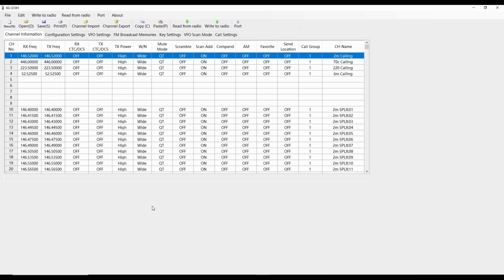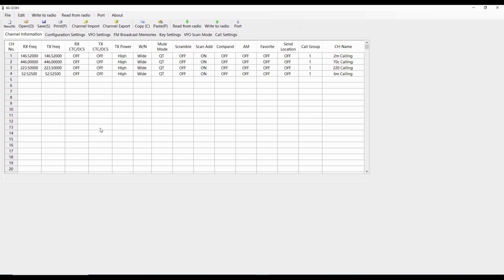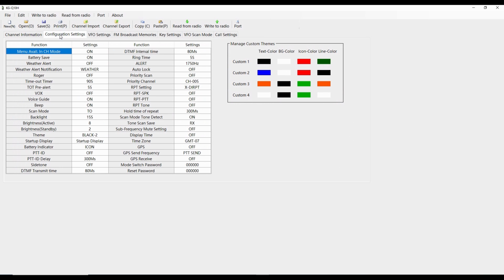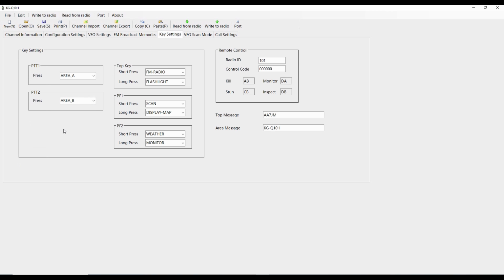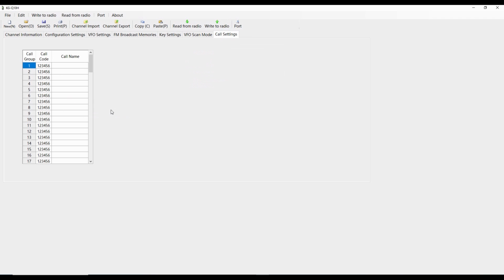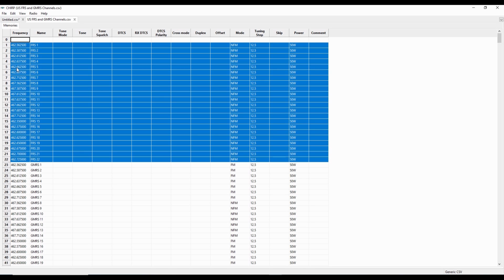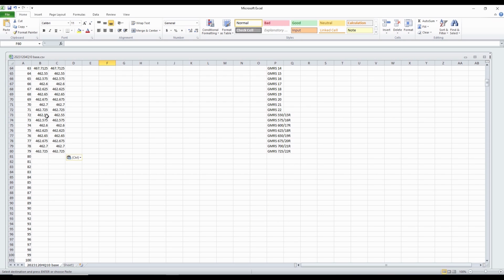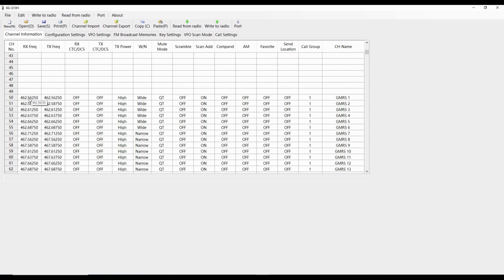Using the KG Q10H CPS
In this video we're going to do a comprehensive tutorial on using the Wouxun CPS for the new KG-Q10H Ham HT.

FTDI Programming cable

Store statement:
Please visit the Radio Related section of our Amazon Store for interesting and essential items to get the most from your radio and related activities.

Chapters:

00:00 Intro
00:15 Opening
00:50 Why CPS
01:22 Programming Basics
02:29 COM Port Selection
02:48 CPS Tabs and Entries
14:08 Saving Changes
15:31 Importing Data from Chirp
22:16 Wrap-up